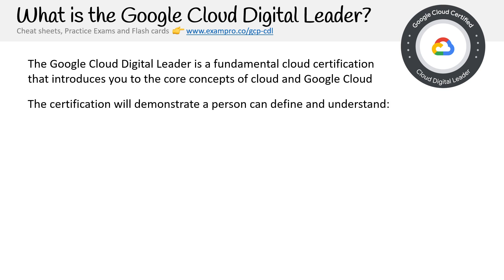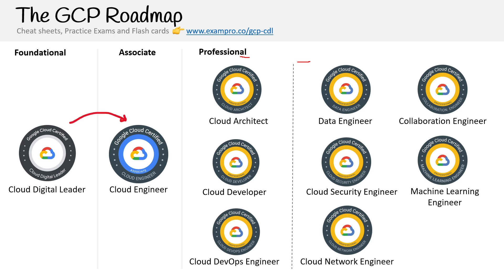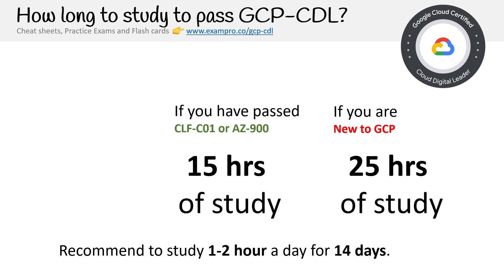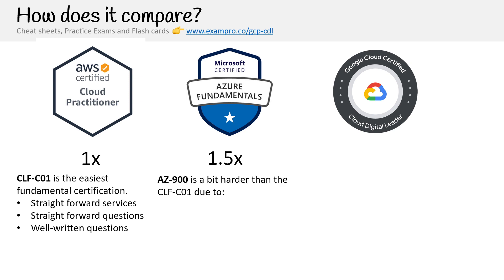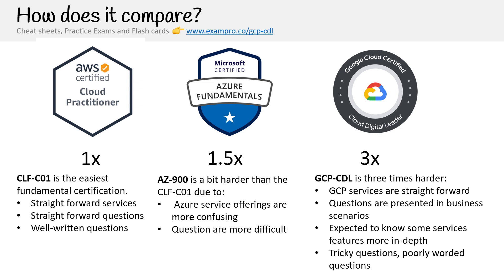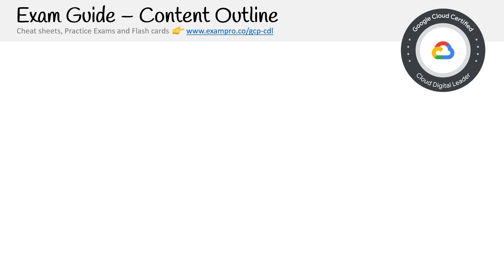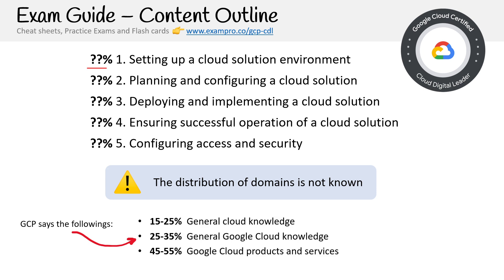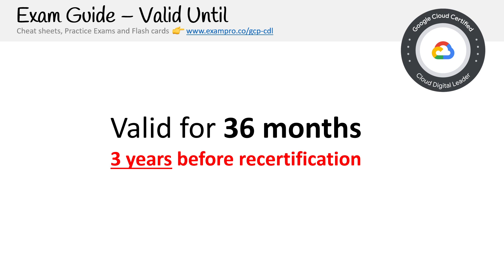GCP — Introduction to GCP CDL